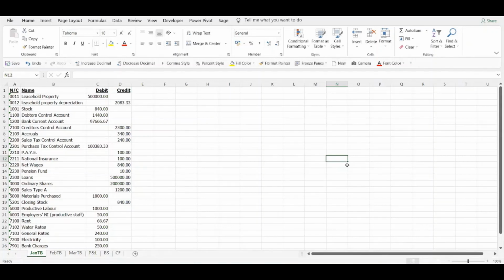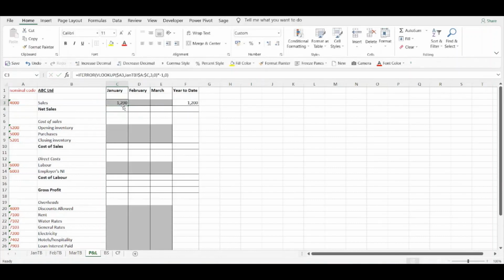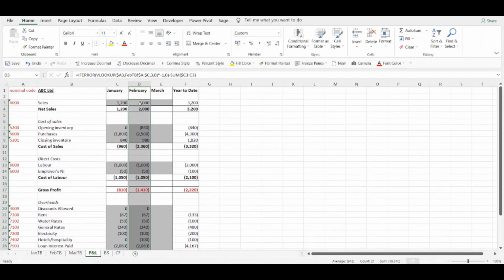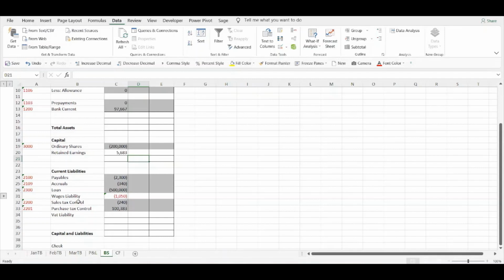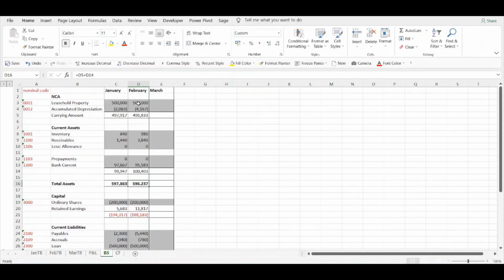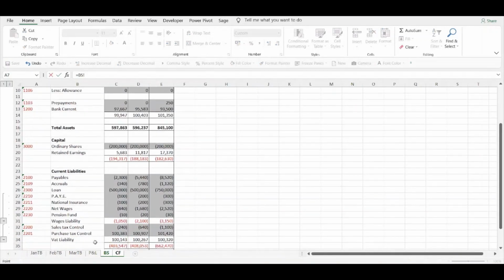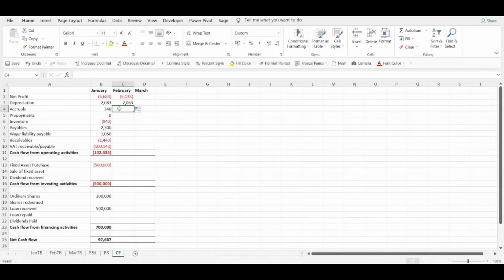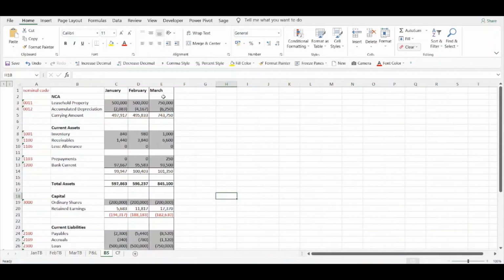Convert monthly Trial Balances into integrated P&L, Balance Sheet and Cash Flow statements in Excel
This video will show how you can convert monthly trial balances into integrated monthly P&L, Balance Sheet and Cash Flow statements in Excel.